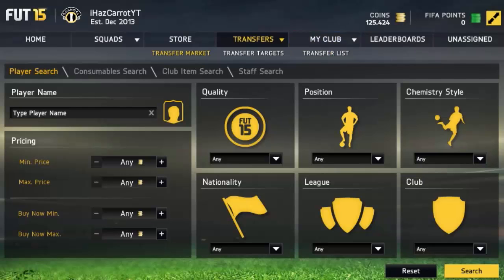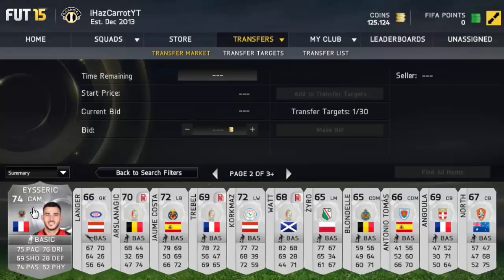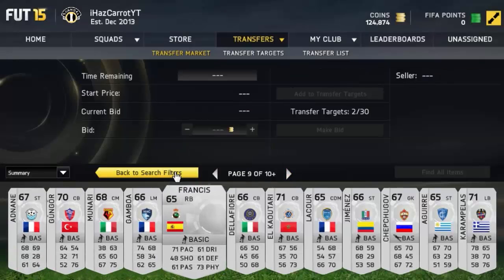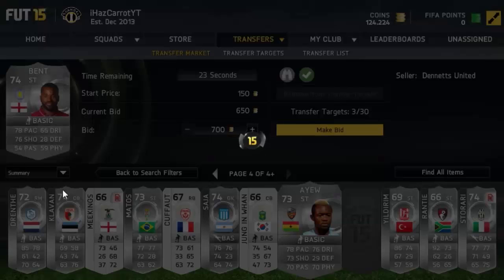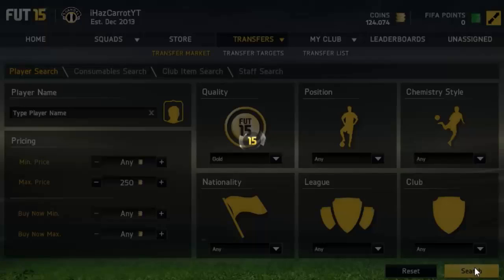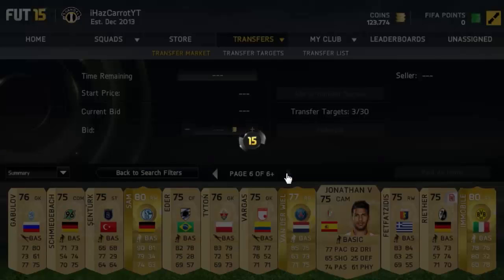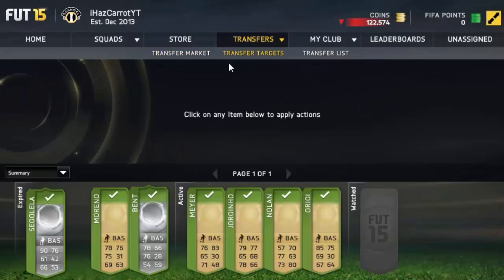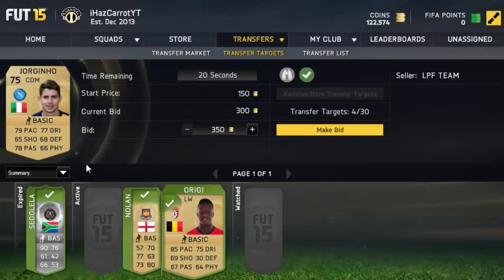Fifa 15 | How To Trade With - 1k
I will be covering all coin amounts and helping you make millions on fifa 15 ultimate team. Many different trading methods will be featured to find the one that suits you best. fifa 15 how to trade with 1k